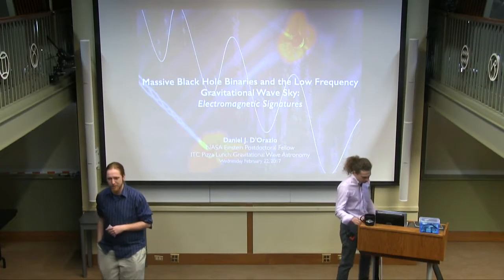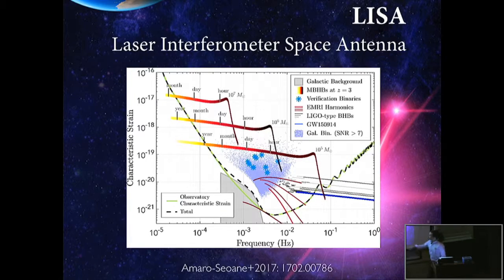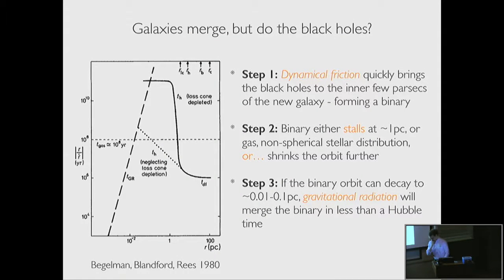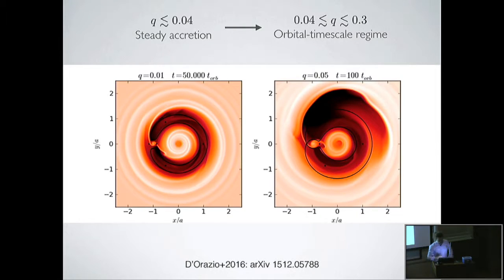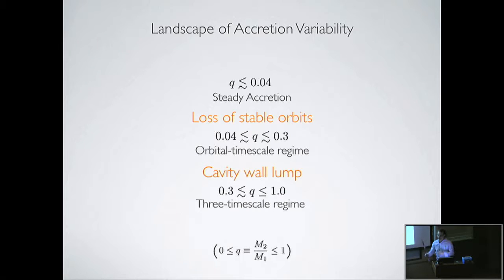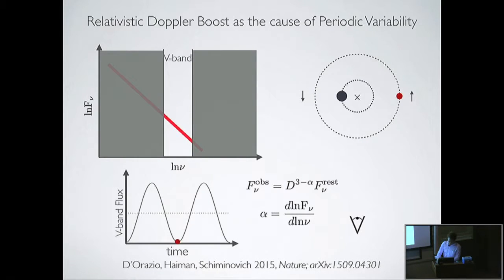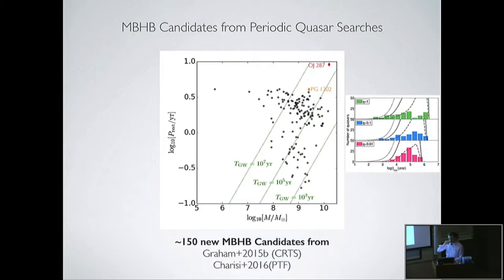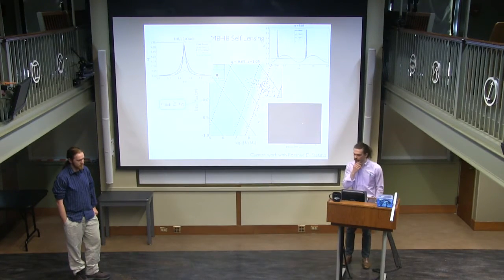ITC Pizza Lunch February 22, 2017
Dan D'Orazio (CfA): "Massive Black Hole Binaries and the Low Frequency Gravitational Wave sky: Electromagnetic Signatures"

ABSTRACT: The inspiral and merger of massive black holes binaries (MBHBs) in galactic nuclei makes up a dominant component of the low frequency (nHZ to HZ) gravitational sky, soon detectable by the Pulsar Timing Arrays and space based interferometer LISA. Characterization of the MBHB population will shed light on the environments of galactic nuclei and also on the mutual growth of galaxies and their central black holes. This talk addresses the electromagnetic tracers that are needed in combination with gravitational observations to characterize the poorly understood population of MBHBs.